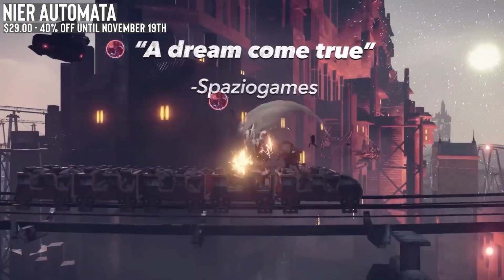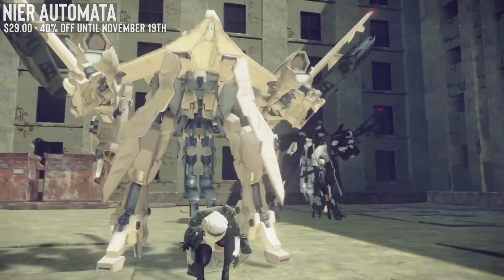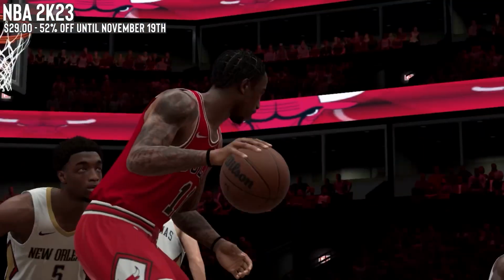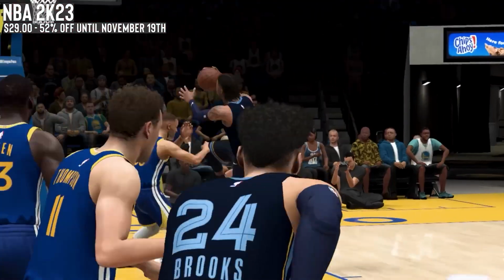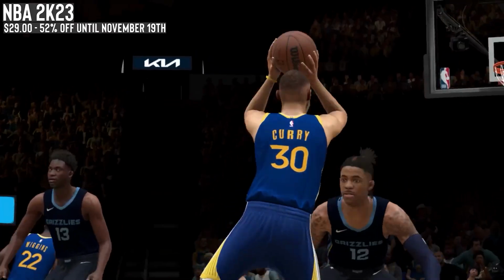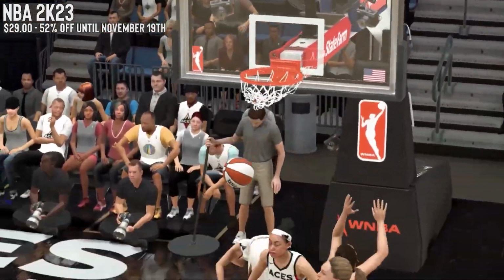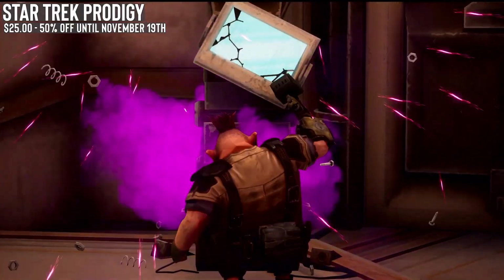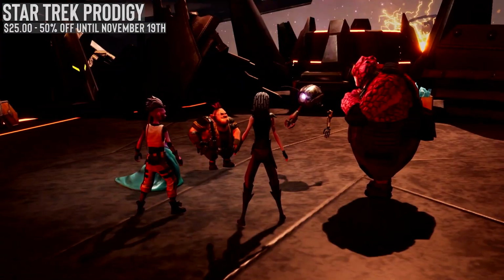Nintendo Early Black Friday Deals 2022 Live At Gamestop! Nintendo Switch Deals Worth Buying?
Gamestop are here with their first sale of the season, the early black friday sale but is this good enough for you to spend some of that cash? What are you hoping to see in the coming weeks?

0:00 Intro
0:26 Discounted ESHOP Credit
00:48 What's Included
1:12 NIER Automata
1:50 New Pokemon Snap
2:24 No More Heroes 3
3:07 NBA 2K23
3:39 Star Trek Prodigy
4:28 Monster Hunter Stories 2 Wings Of Ruin
5:13 Metro Redux
6:04 TMNT The Cowabunga Collection
6:50 Everything Else!

Nintendo Early Black Friday 2022 Deals Live At Gamestop! Nintendo Switch Deals Worth Buying?

developers and publishers:
Where to buy it: